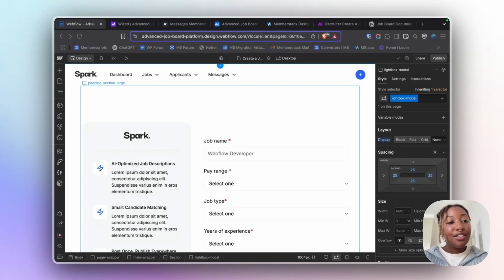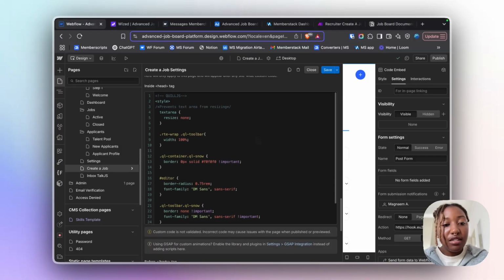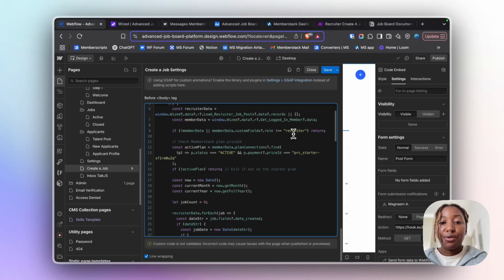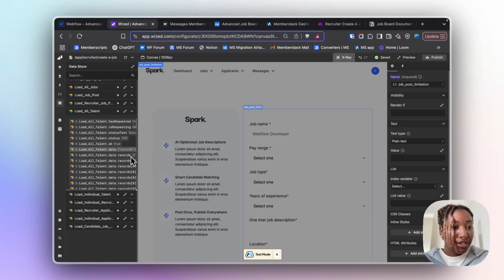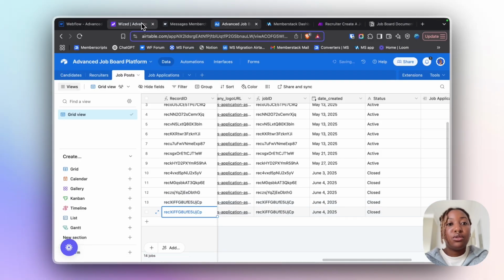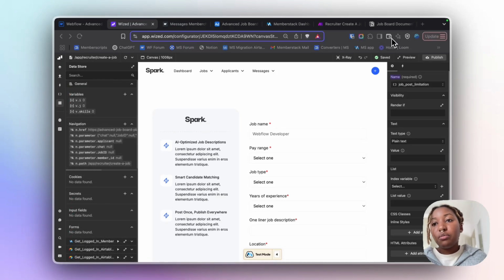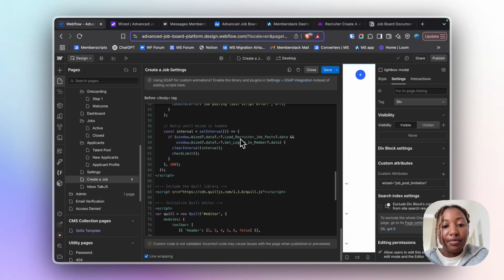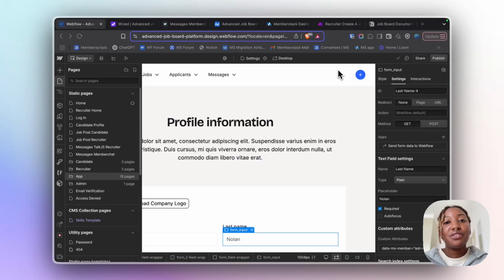How to Build a Dynamic Job Posting Form with Posting Limits — Memberstack, Webflow & Wized (11)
In this video, we walk through how to build the Create a Job page. You’ll learn how to dynamically enforce job posting limits based on recruiter plans (Starter vs Pro), how to set up Make webhooks to create job posts, and how the form logic integrates with Wized requests. We also briefly cover the recruiter settings page for updating profiles with Memberstack.

What You’ll Learn:
- How to set up the job posting form with Make webhook integration
- How to create recruiter plan-based posting limits
- How Wized requests trigger form behavior
- How to configure the recruiter settings page with Memberstack attributes